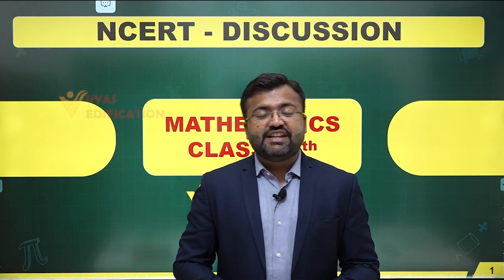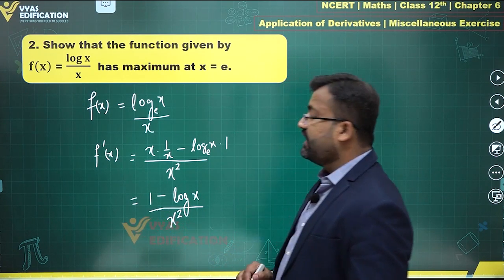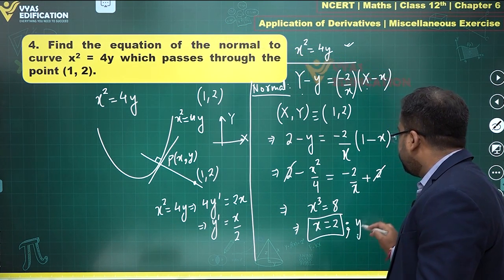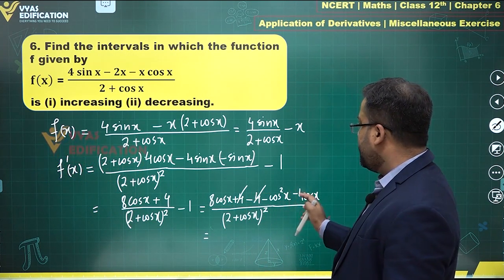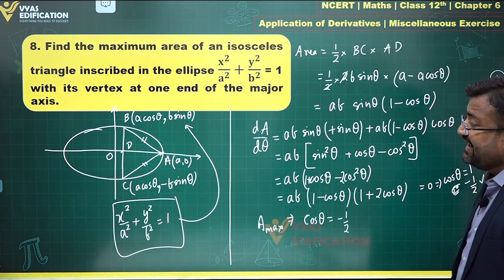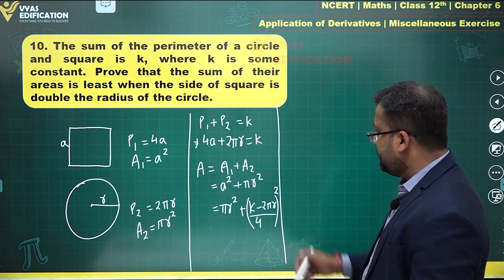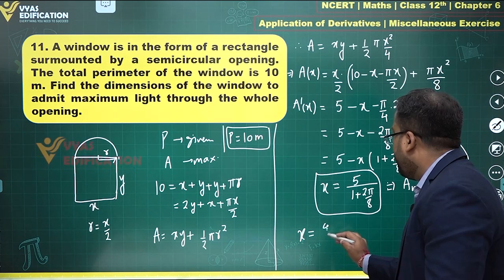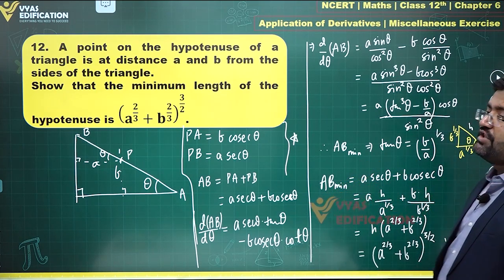NCERT 12th Maths | Chapter - 6 Ex - Miscellaneous, Part - 1 | Application Of Derivatives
CBSE Solutions
NCERT Solutions
NCERT 11th
NCERT 12th
NCERT 11
NCERT 12
CBSE 11th
CBSE 12th
11th Solutions
12th Solutions

12th Passed or currently in 12th  Students - Path Breaker JEE (1 Year online exhaustive course)

For NEET
12th Passed or currently in 12th  Students - Path Breaker NEET (1 Year online exhaustive course)